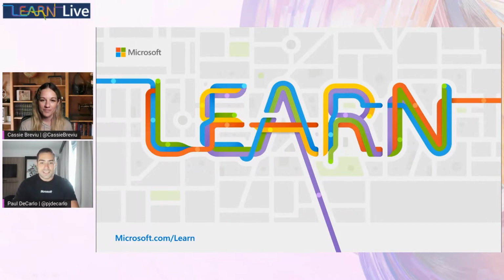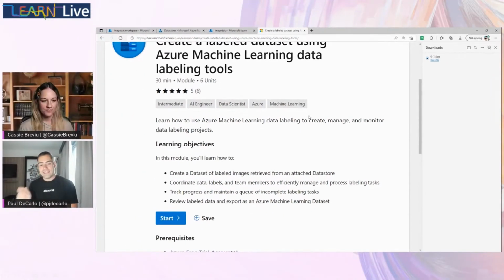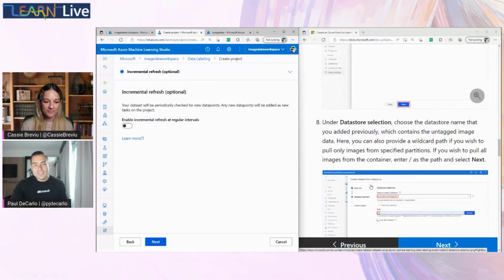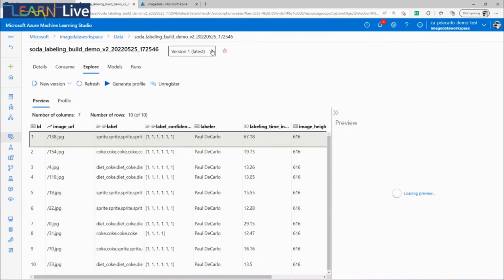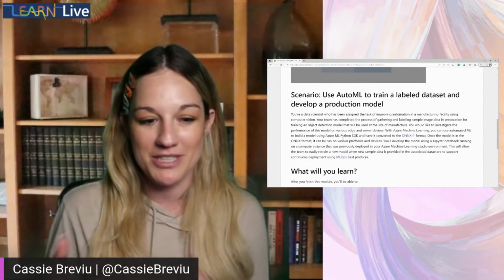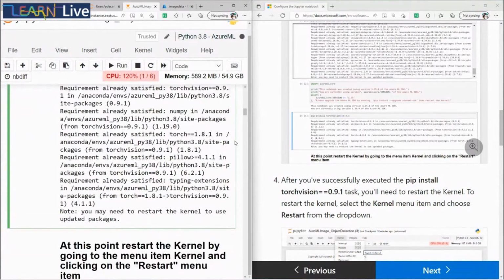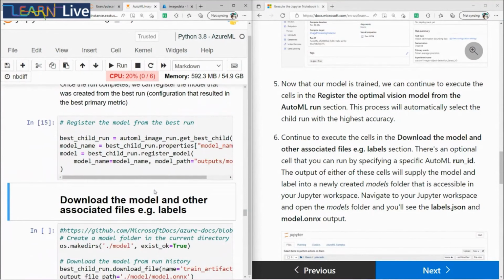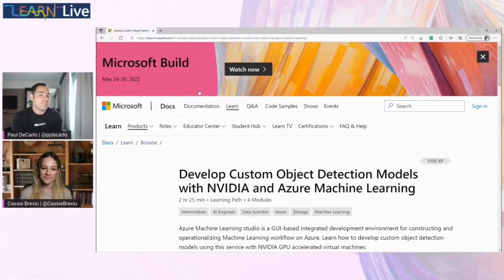Learn Live: How to develop custom object models with data labeling tools and AutoML | CLL11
Automated machine learning, or AutoML, is the process of automating the time-consuming, iterative tasks of machine learning model development. It allows data scientists, analysts, and developers to build ML models with high scale, efficiency, and productivity all while sustaining model quality. In this session, you’ll learn how to use Azure Machine Learning data labeling capabilities to create, manage, and monitor data labeling projects. Then, you’ll learn how to use AutoML to train your labeled dataset and develop a production object detection model.

Learning objectives

- Create a Dataset of labeled images retrieved from an attached Datastore
- Coordinate data, labels, and team members to efficiently manage and process labeling tasks
- Track progress and maintain a queue of incomplete labeling tasks
- Author AutoML models for vision tasks via the Azure ML Python SDK
- Seamlessly integrate with the Azure Machine Learning data labeling capability
- Optimize model performance by specifying the model algorithm and tuning the hyperparameters

Presenters

Paul DeCarlo
Principal Cloud Advocate
Microsoft

Cassie Breviu
Senior Technical Program Manager
Microsoft

Moderators

Rick Durham
Jon Coons
Gabrielle Davelaar